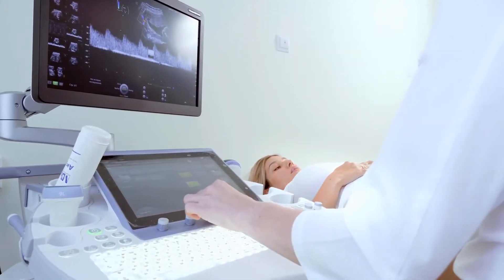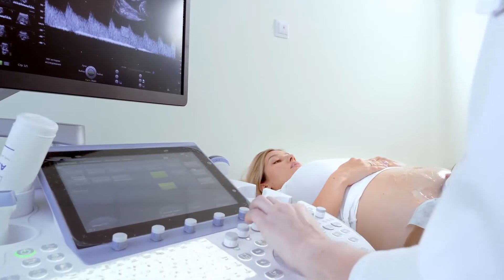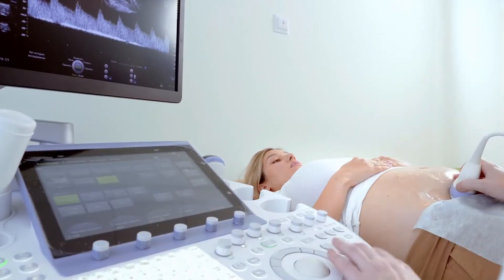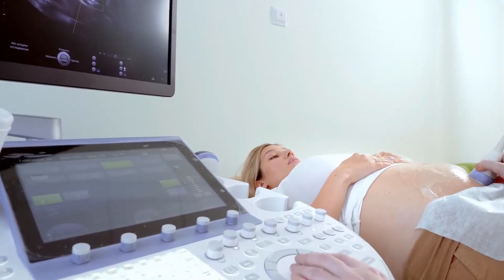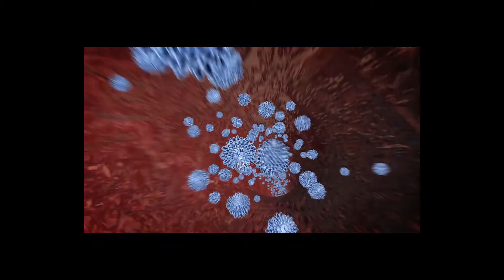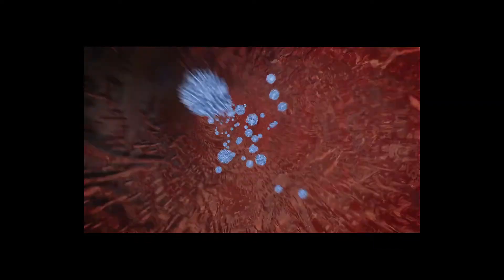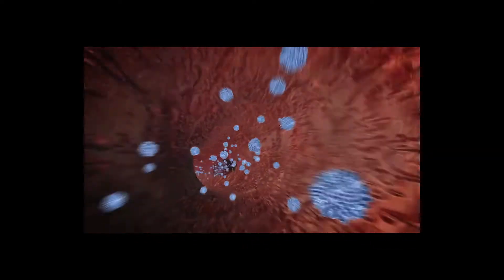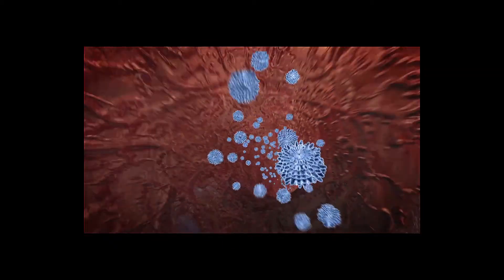What Is Hemoglobin Electrophoresis?